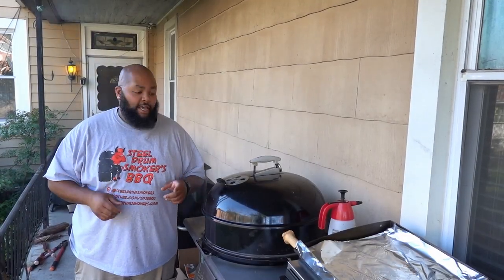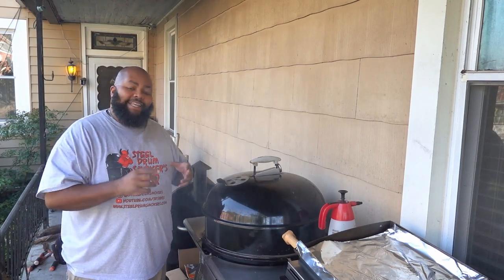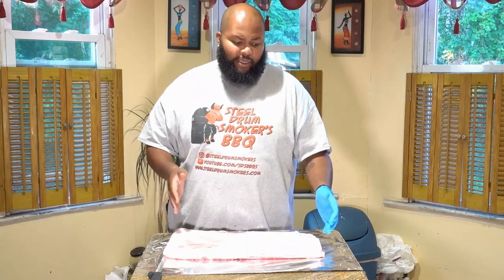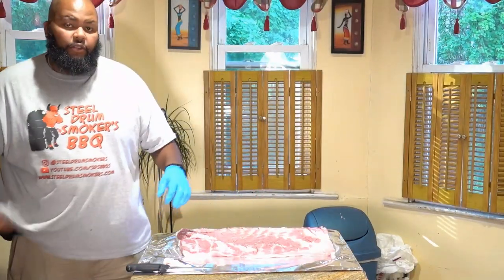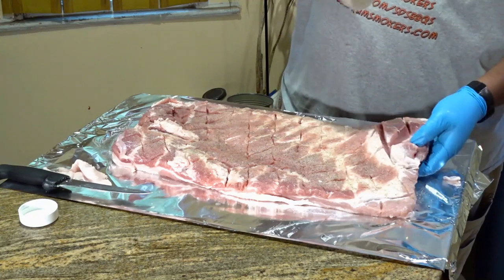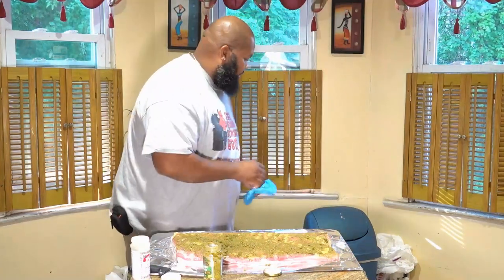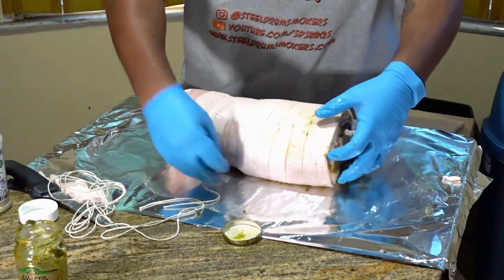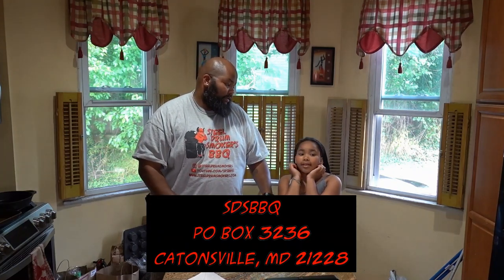SDSBBQ - Porchetta (Pork Belly) on the Weber Kettle Rotisserie - Part 1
Some of my favorite BBQ Toys and Tools:
48-Ounce Hand Sprayer for Multi-Purpose Use
5 Gallon Bucket Lid
4-Cup Fat Separator
12" Amazen Pellet Smoke Tube

Sous Vide Tools:
Cambro Camwear Square Food Storage container, 12 Quart
Ikea VARIERA Pot Lid Organizer, Stainless Steel